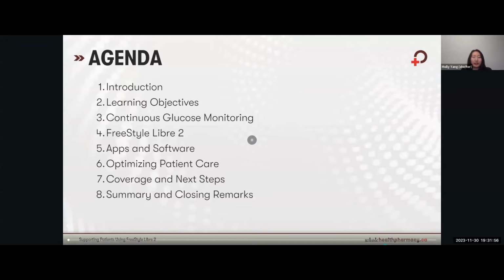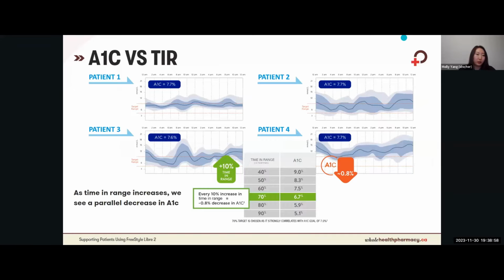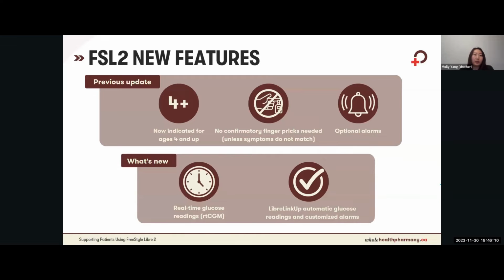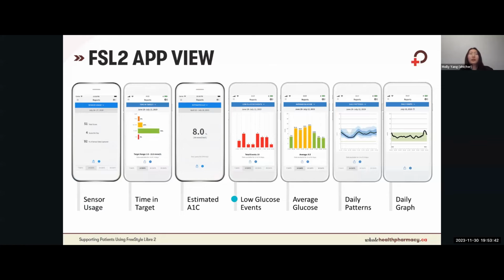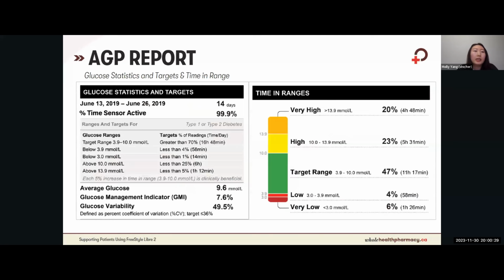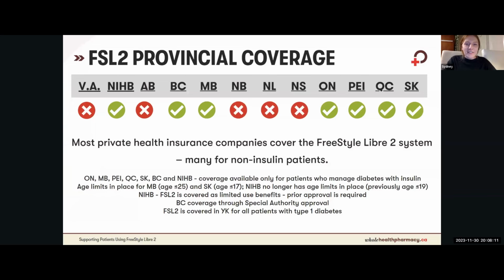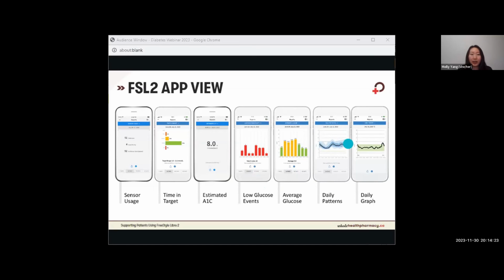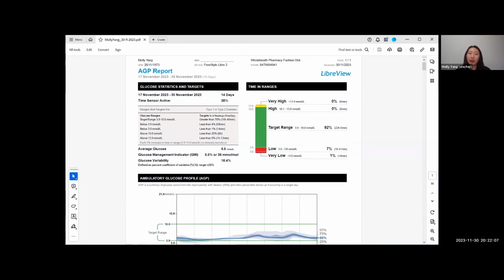FreeStyle Libre 2: Real-Time Updates for Pharmacists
Join us to review: New real-time features & key counselling points; Quick & easy recommendations from patient app data; Strategies to support patients in your practice!